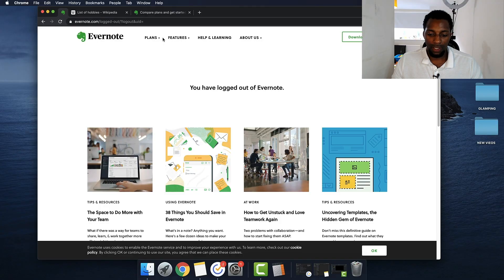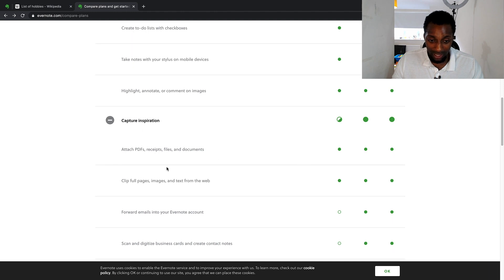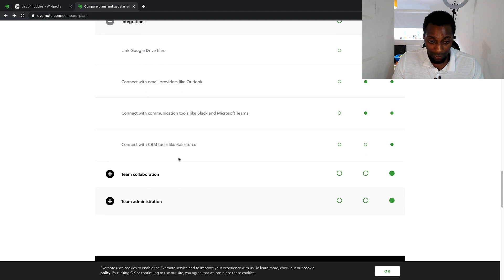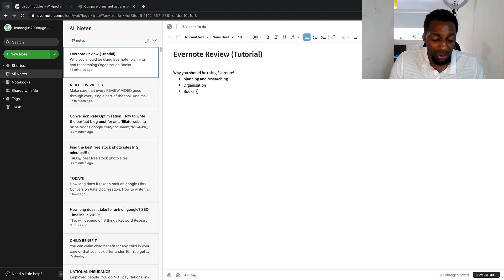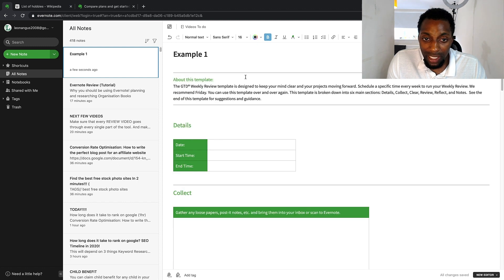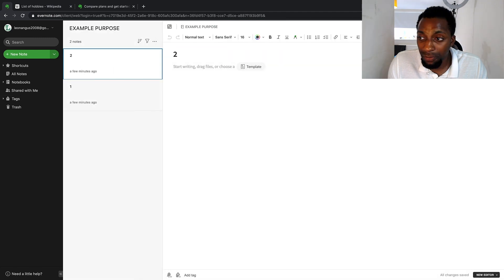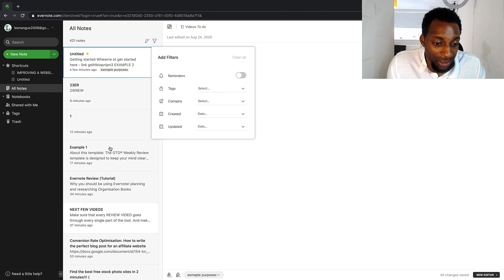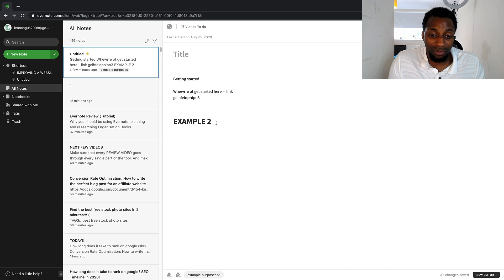Evernote Review: A FREE Note-Taking Tool That Will Organize Your Life (Tutorial)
In this video, I will review Evernote, which is my favorite tool for staying organized all year round.

BUILD YOUR OWN ONLINE BUSINESS :
TOOLS & SOFTWARE FOR WEBSITES:
It's safe to say that I've been using Evernote for a few years now and it has been nothing less than amazing. It's also the very reason I was so excited to make this review.

Throughout the video, I compare the different price plans that Evernote offers such as the basic, premium, and business plans. That way you can make an easy decision on which one is best for you.

A few other things I cover are using tags for search, tips on note-taking, templates, and much more. This video tutorial is guaranteed to deliver some great tips and tricks to getting the most out of this tool.